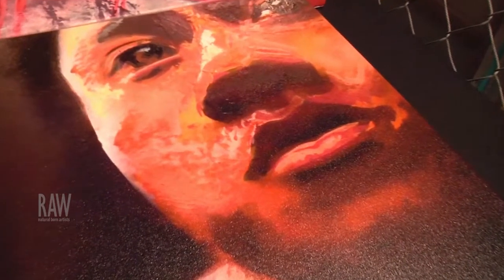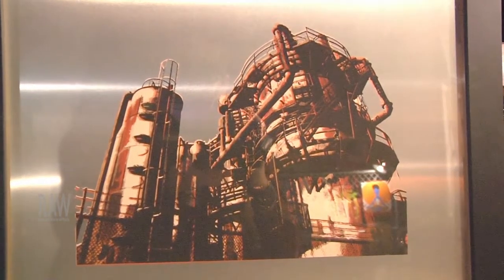Rich Stolt presented by RAW:Indianapolis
Event: Current
Date: November 11, 2014
Venue: Old National Centre

We Dig the Underground!